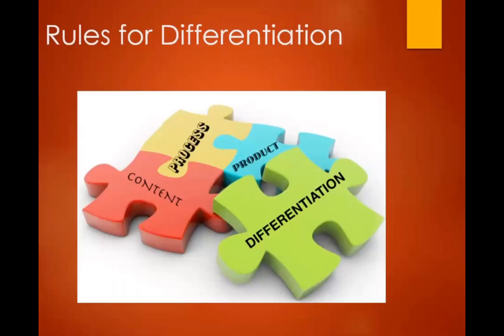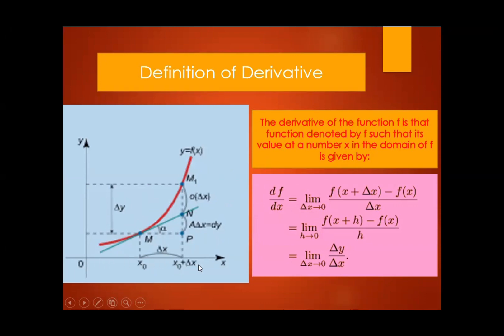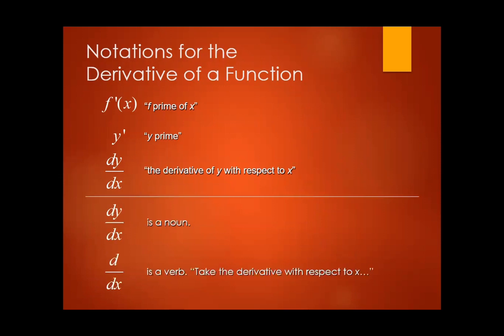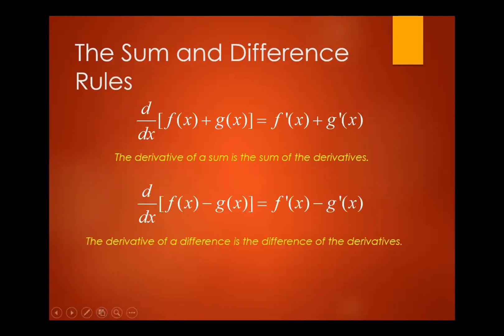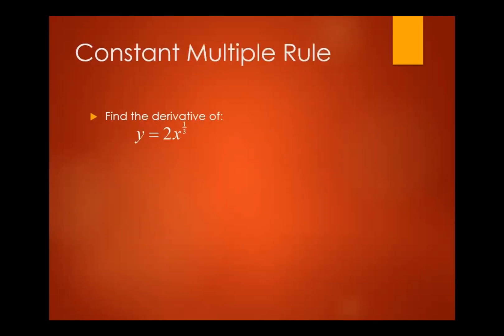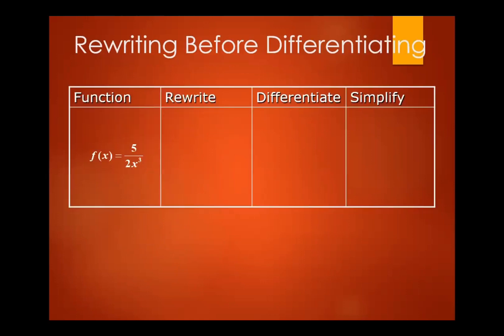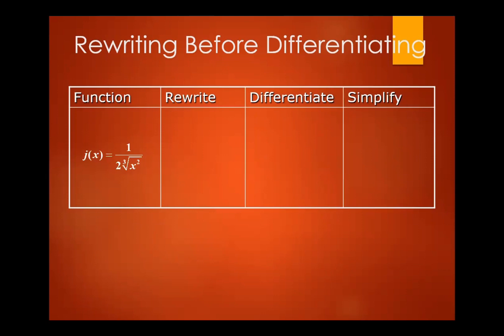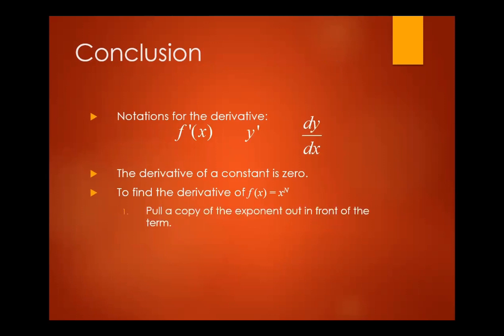Mastering Derivatives and Rules of Differentiation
Unlock the power of calculus with our comprehensive guide to mastering derivatives of functions! Whether you're a student struggling with calculus or a math enthusiast looking to deepen your understanding, this video will equip you with the skills and techniques needed to confidently tackle derivative problems. Join us as we break down complex concepts, provide step-by-step explanations, and offer practical tips for solving derivatives of various functions. From basic differentiation rules to advanced techniques, this tutorial covers it all, helping you become a derivative pro in no time. Don't let derivatives intimidate you any longer – dive in and conquer calculus with ease!"